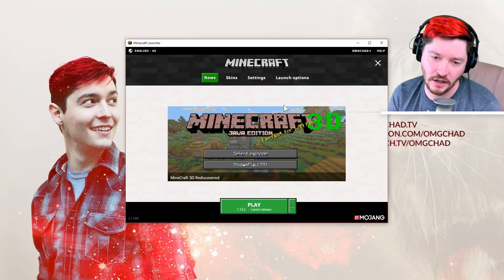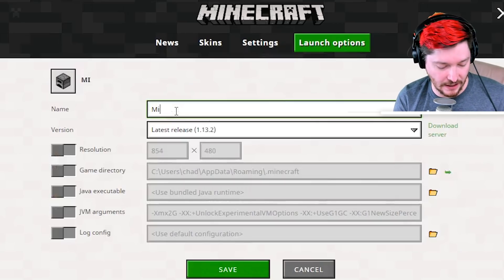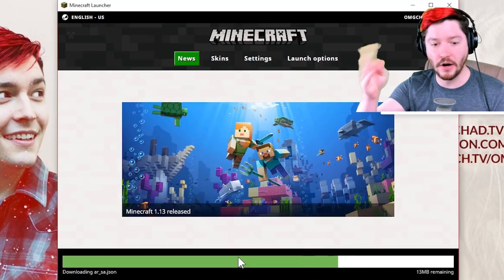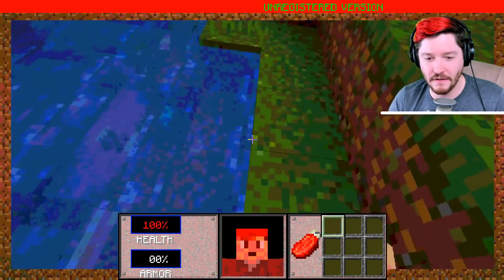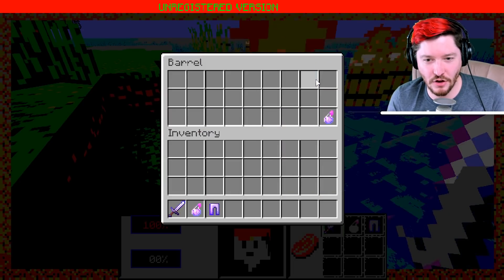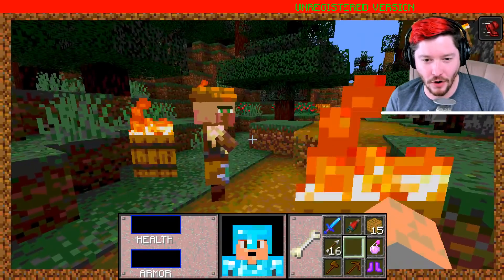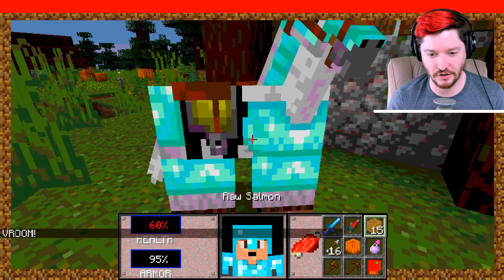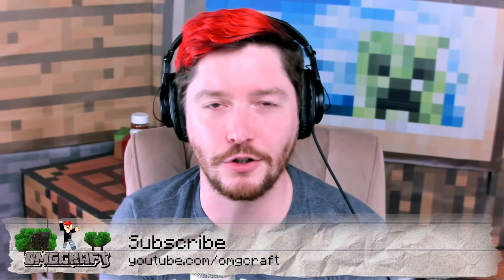How to Get Minecraft 3D!!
I show you how to get the new Minecraft 3D edition!